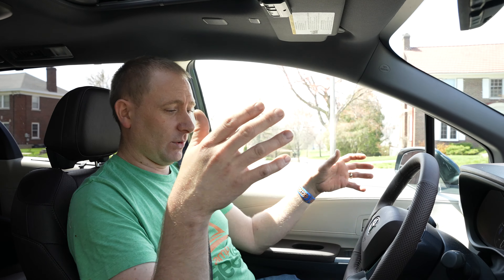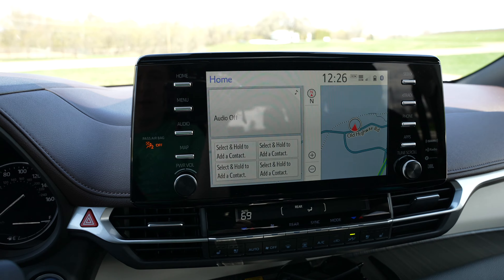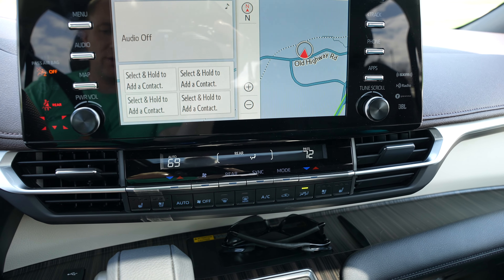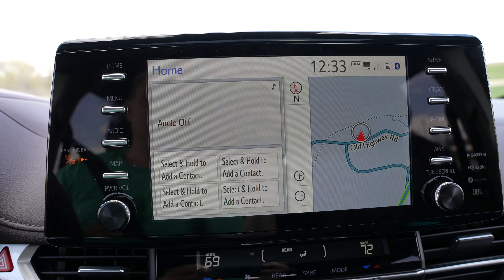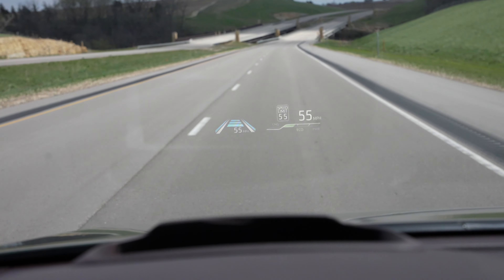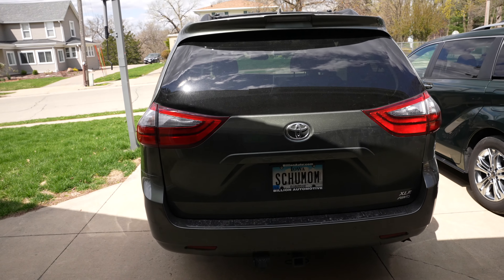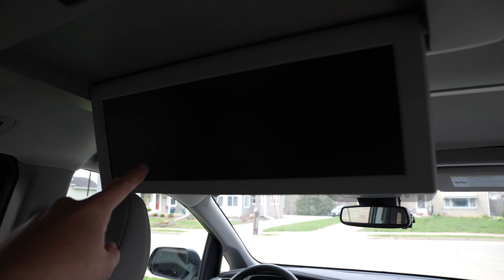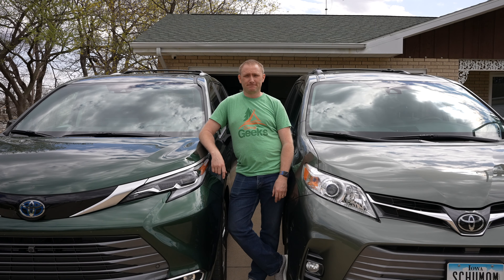2021 Toyota Sienna, a BIG Upgrade from 2020!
This is my most in-depth vehicle video so far, and originally I was going to polish down the content to shorten the video, but in the end I left it as it was. I will be honest, when we purchased our Sienna last year, we thought about waiting for the 2021 model, but we got a great trade-in price for our Jeep and figured that the 2020 model would be well tuned with little issues to fix that is common on a new model year. However, after driving the 2021 for a week, just the shear economics of the much higher efficiency of the power train makes me second guess that decision. I tried to include everything I could in this video as it is my first true comparison on a large upgrade, but make sure to comment below if you think of anything else I missed!

Introduction Music:
DJ Quads
Downtown Funk